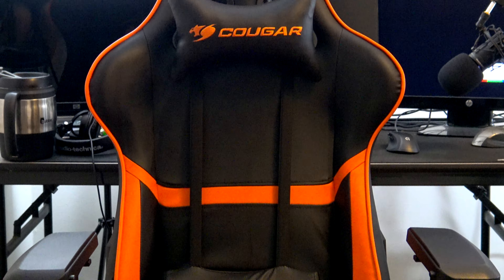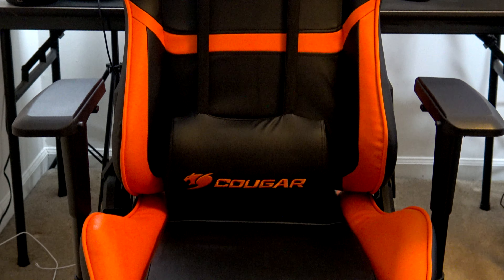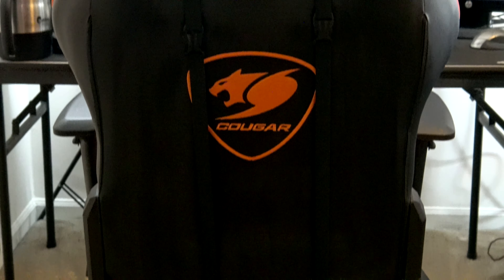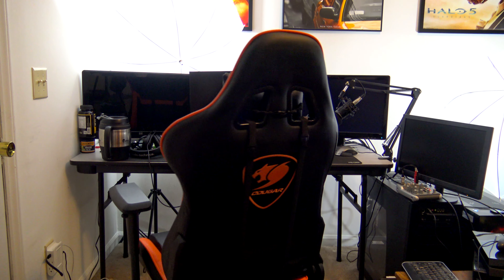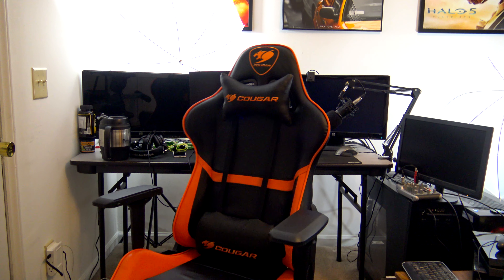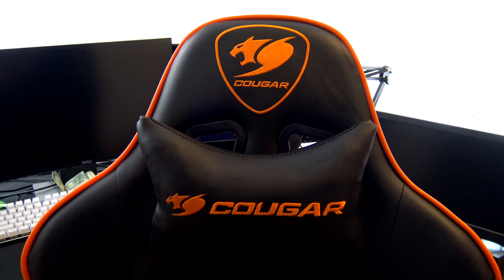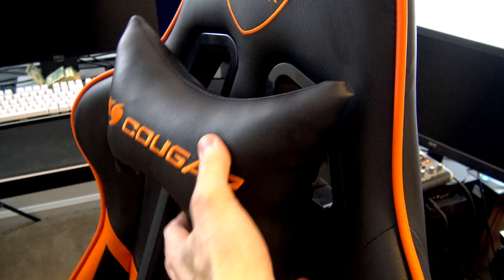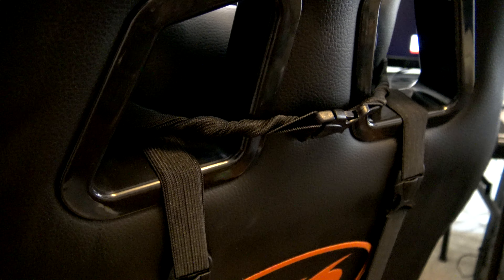Cougar Armor Gaming Chair Review - Are Gaming Chairs Worth It (Racer Style Computer Chair)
Cougar Armor Gaming Chair

303 Leather Protectant Spray